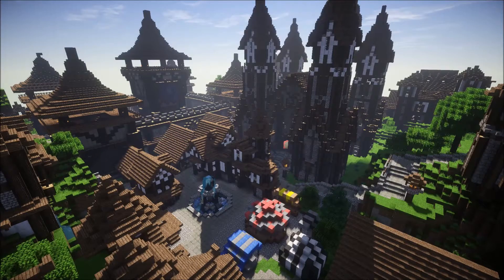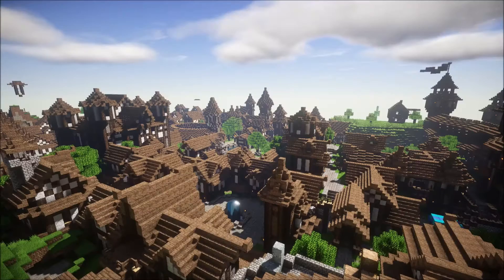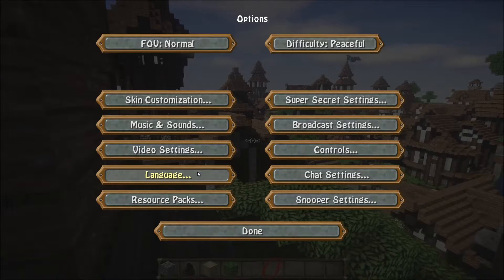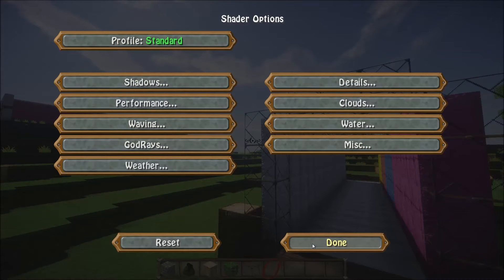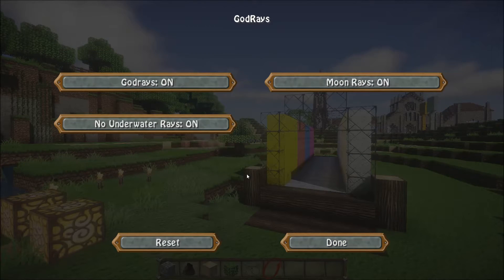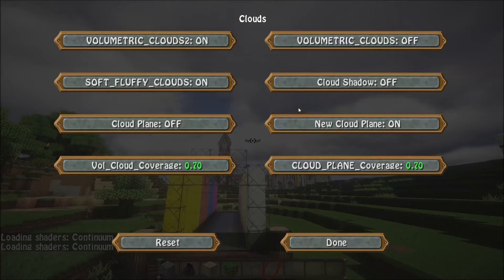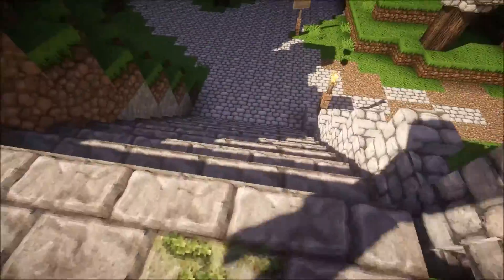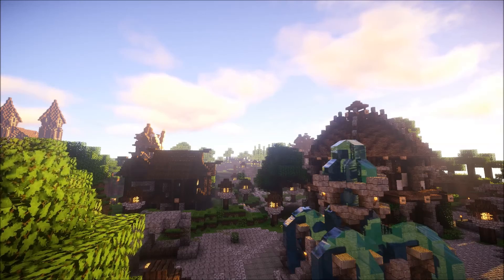Continuum shader options for 1 8 9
A sneek peak at the next Continuum shader version that will be setup for the new 1.8.9 optifine/shaders mod that now includes a shaders options tab to turn features on and off and be able to select profile versions from Low through to Ultra.